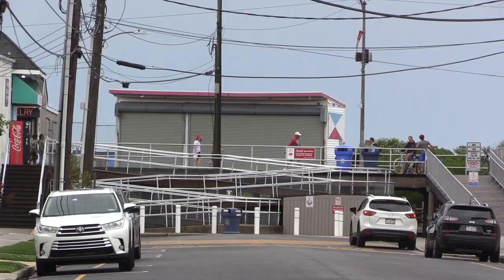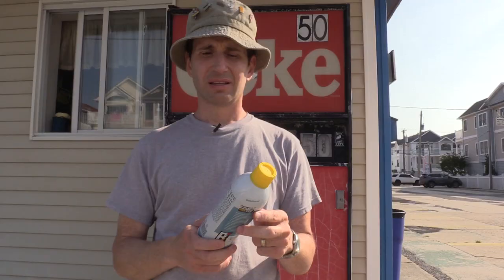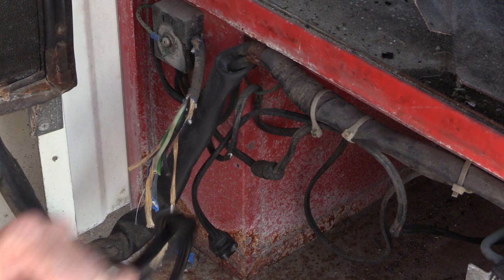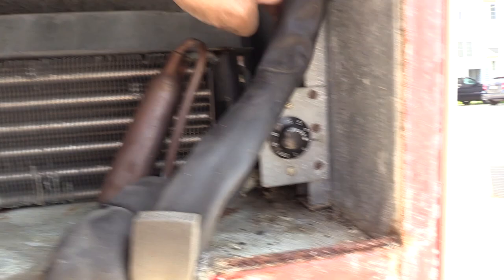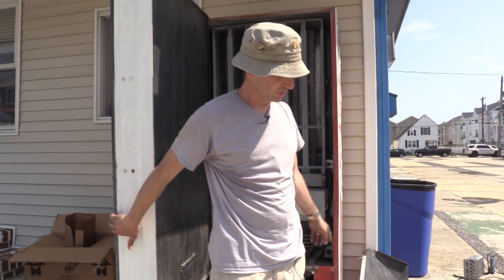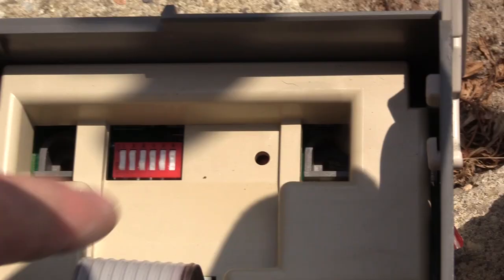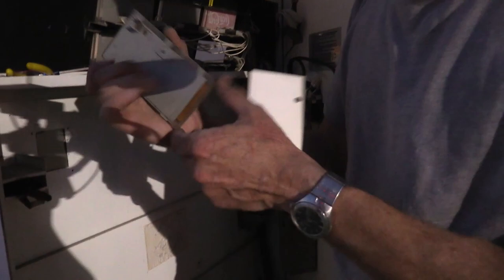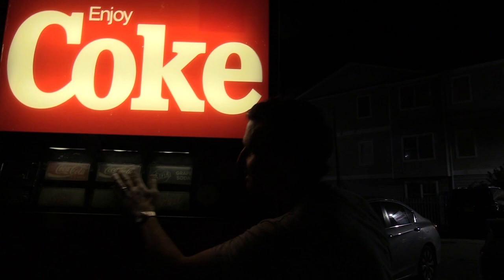Fixing up an Old Dixie Narco Soda Machine that Hasn't Worked in 9 Years - Part 2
In this episode I return to Wildwood, NJ to get an old Dixie Narco 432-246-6 soda machine working.  It needs a replacement cooling deck, coin mech, bezel and lights.  Can I get it working???

Also, check out Part 1 of this project where I first worked on the machine: